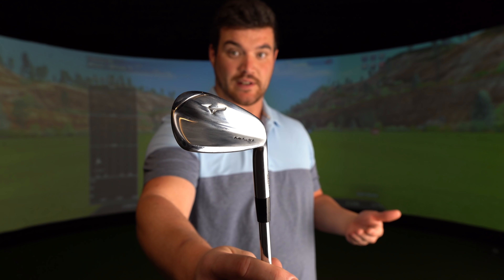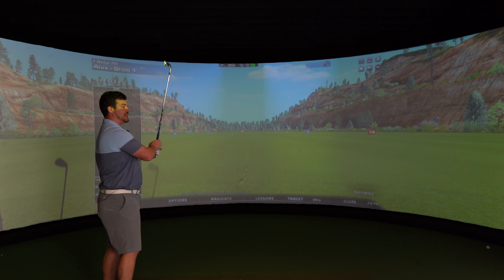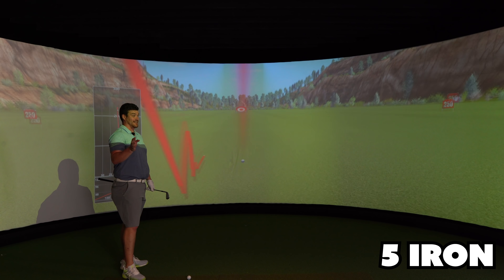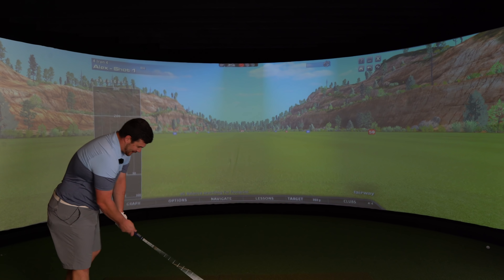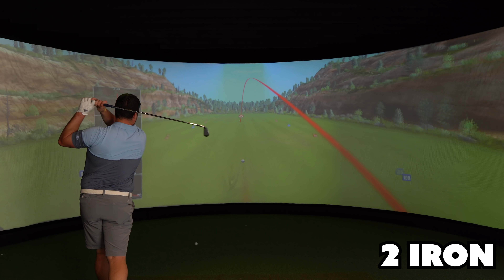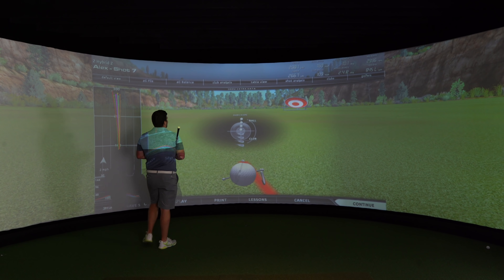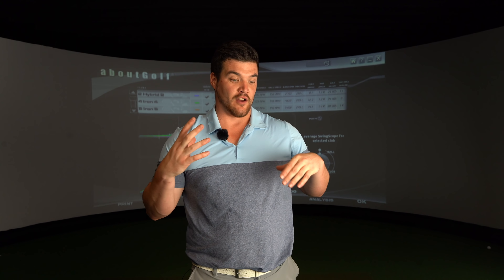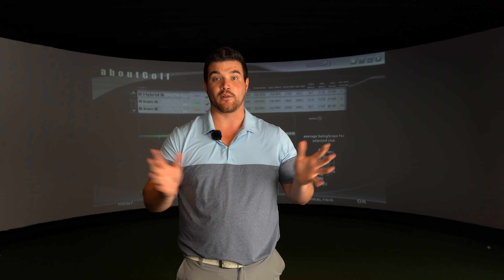ALEX ETCHES WITB: 2020 IRONS GAP TEST (REMIX)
There have been few people asking how far I hit my golf clubs, and I was due to update my Alex Etches WITB, so I thought I'd also add a 'How far does Alex Etches hit his irons? to it also!

My Mizuno MP20 irons have been with me for a few months and I absolutely adore them, but there's been one issue...I don't know how far I hit them. I've really started using the awesome Bushnell Tour V5 Shift Rangefinder but it's basically pointless if you don't know how far you hit your irons.

So, instead of just a boring rundown of me hitting lots of irons, I've turned this into a chillout remix of an Alex Etches Gap Test. Hopefully, you find it entertaining!

Hey Guys, I’m Alex Etches and I’m a golf professional and product reviewer. If you don’t know me, I started playing golf from 10 years old, turned professional at 22 in the UK and have been creating entertaining and informative golf content on different platforms for the last 10 years. My home is now AUSTRALIA and I hope to take you around some of the best golf courses from down under.

On this channel, you can expect many fun reviews and videos. From testing out some crazy golf clubs to the latest product releases which include TaylorMade, Callaway, Cobra, Mizuno, Titleist and many more...

I also do lots of traveling and will bring you along the journey with me. With Golf Vlogs from the UK, the US and many other locations it never gets boring on tour with TEAMAL!